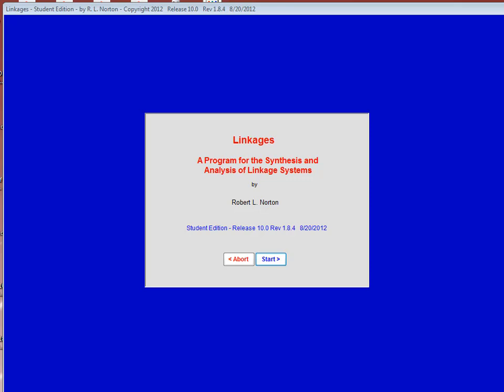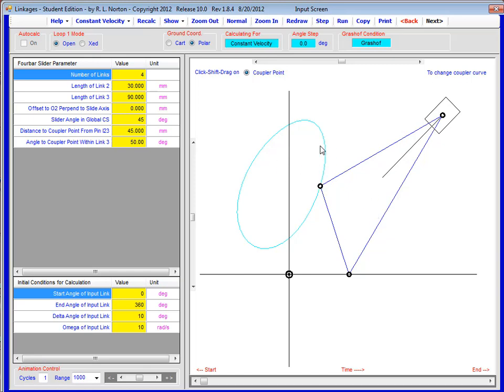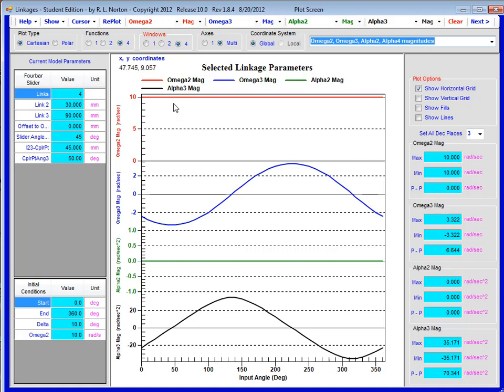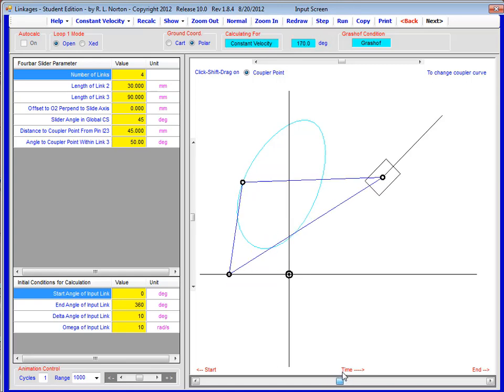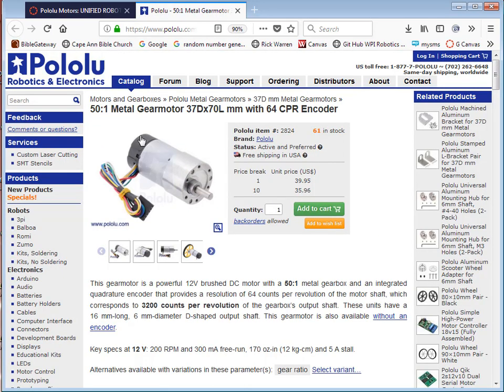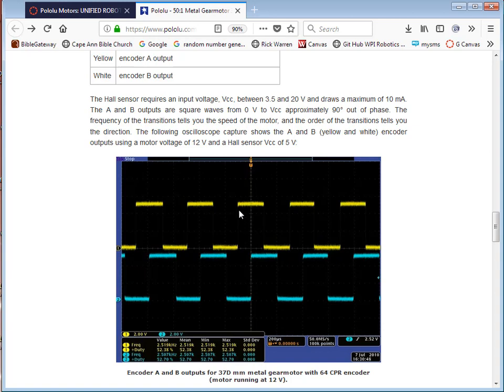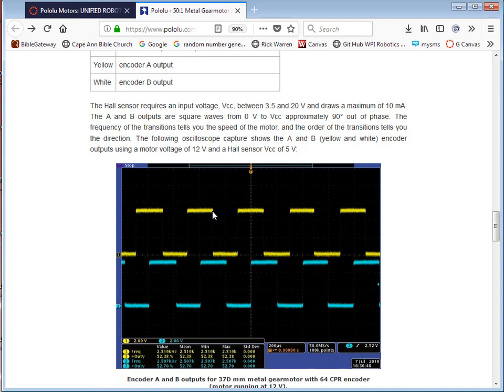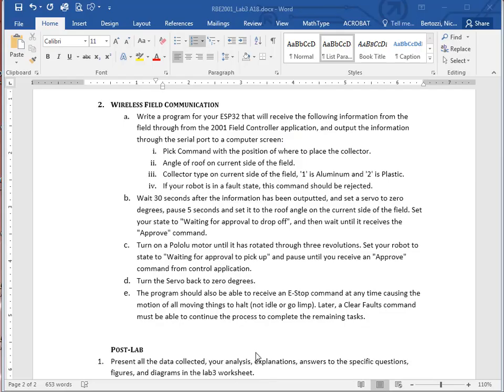RBE 2001 Pre Lab 3 Part 1